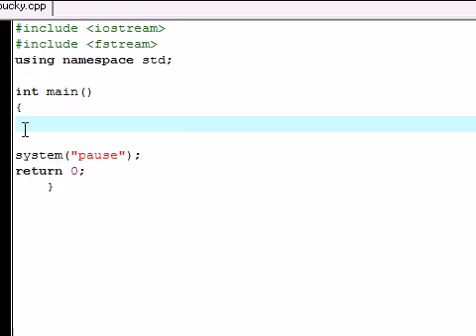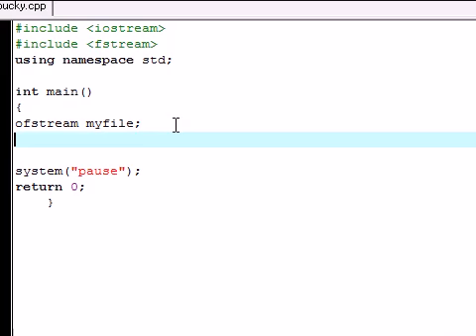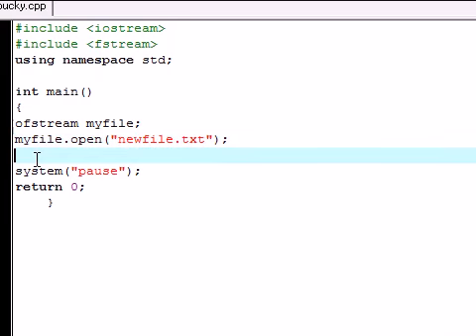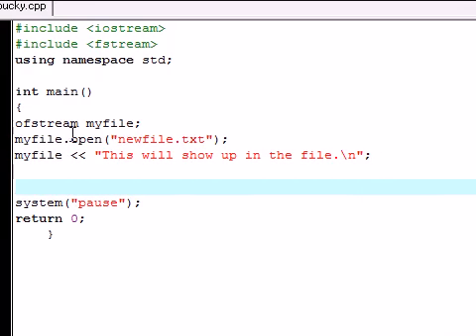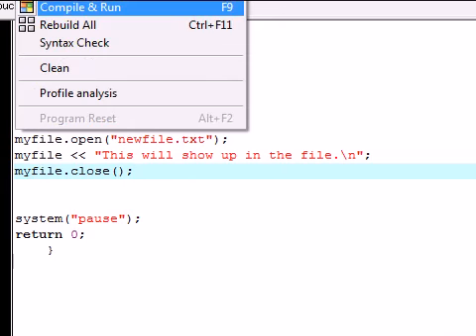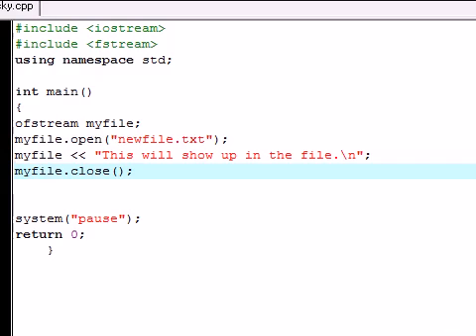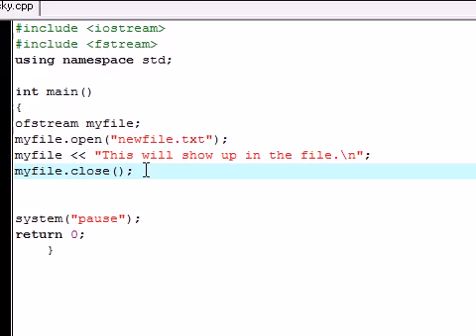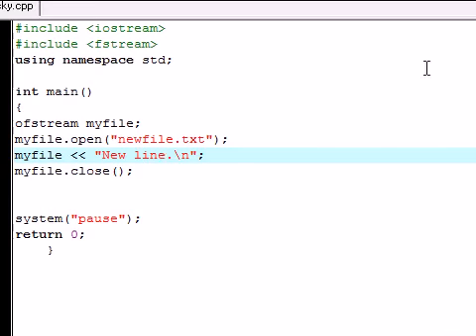YouTube C++ Tutorial 23 Writing on Files